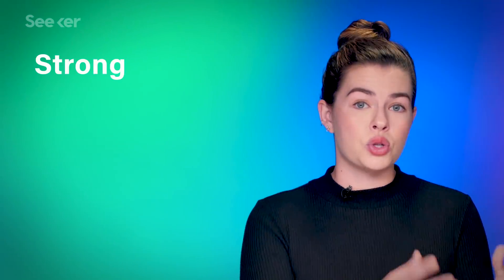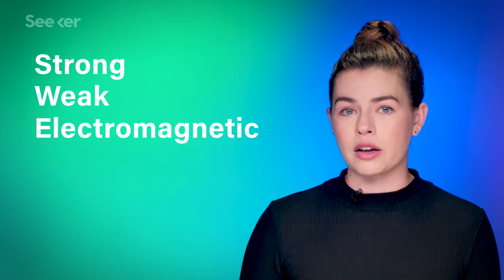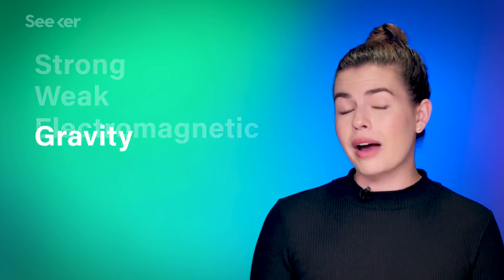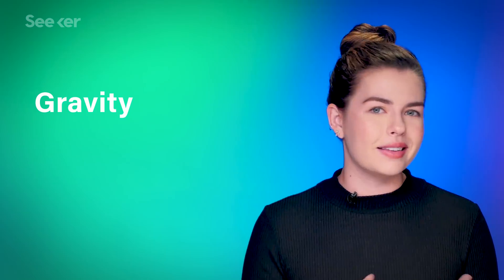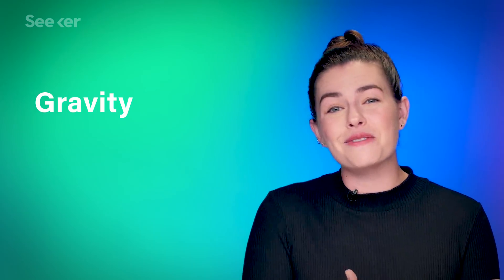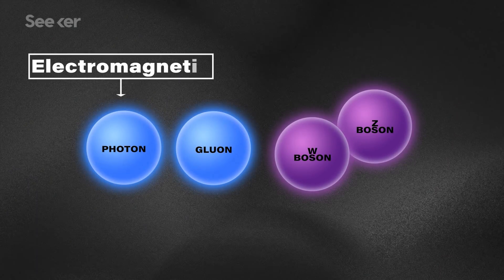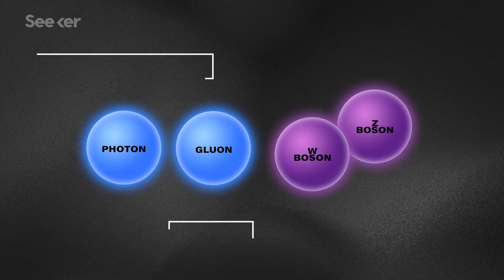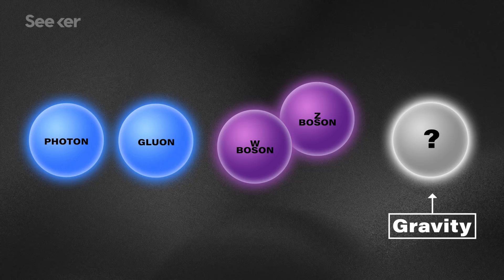Could Everything We Know About String Theory Be Wrong?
It’s been 50 years since string theory was first proposed, but now some new research could call it all into question.

String Theory May Create Far Fewer Universes Than Thought
“The problem with string theory, according to some physicists, is that it makes too many universes. It predicts not one but some 10500 versions of spacetime, each with their own laws of physics. But with so many universes on the table, how can the theory explain why ours has the features it does?”

“We study constraints imposed by two proposed string Swampland criteria on cosmology. These criteria involve an upper bound on the range traversed by scalar fields...We find that inflationary models are generically in tension with these two criteria.”

“A controversial new paper argues that universes with dark energy profiles like ours do not exist in the ‘landscape’ of universes allowed by string theory.”

Special thanks to Maren Hunsberger for hosting and writing this episode of Seeker!